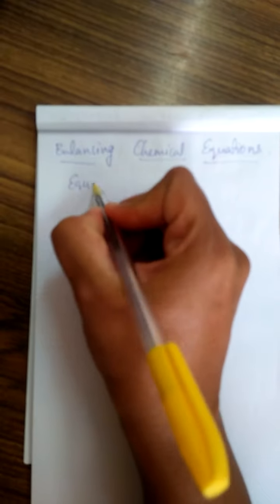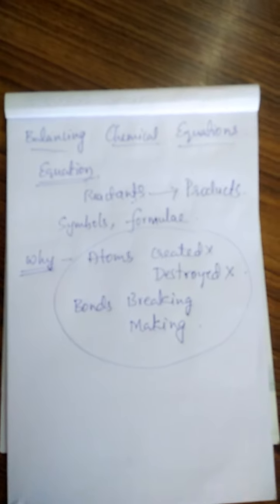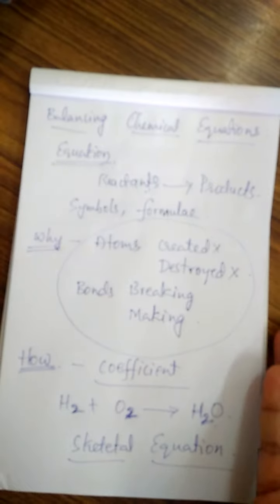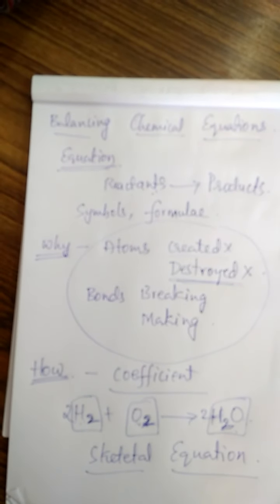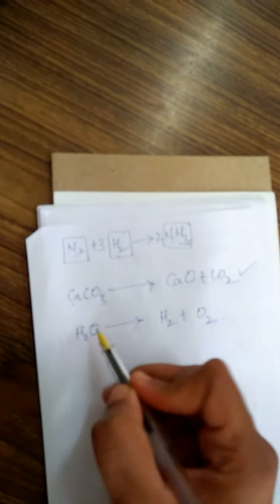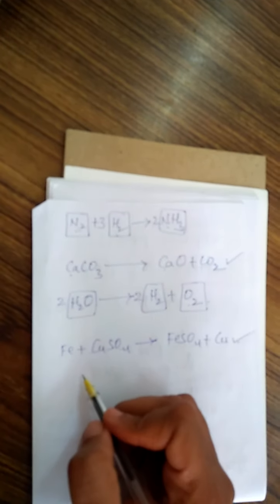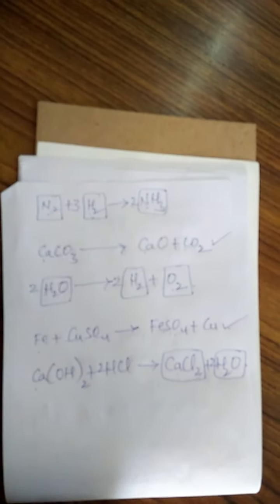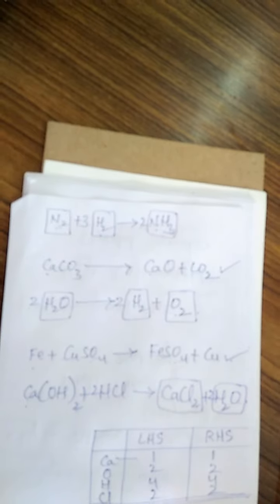Balancing chemical equations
Class 7
science
chemistry
chemical substances end and processes